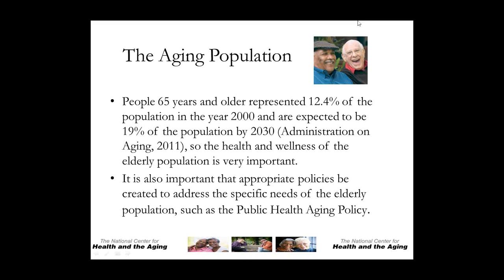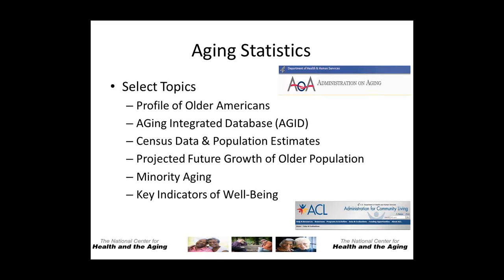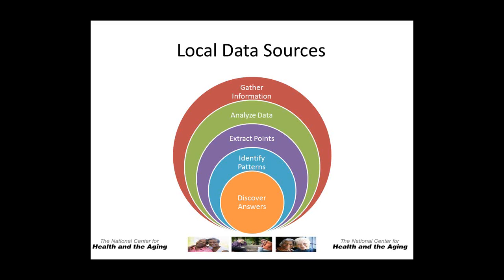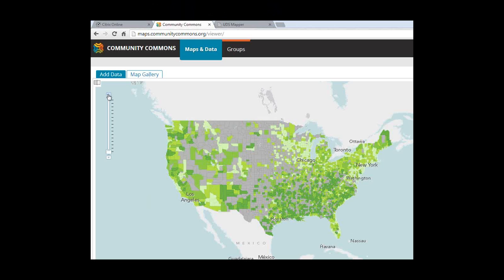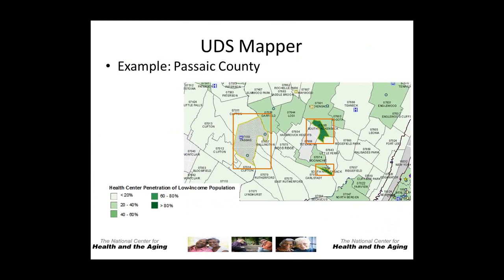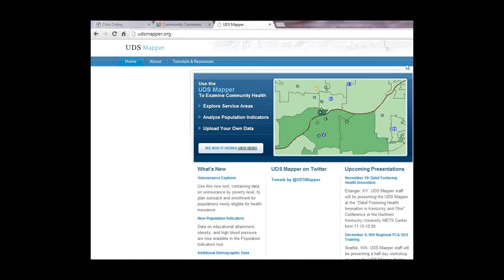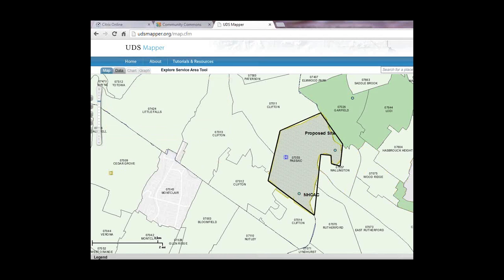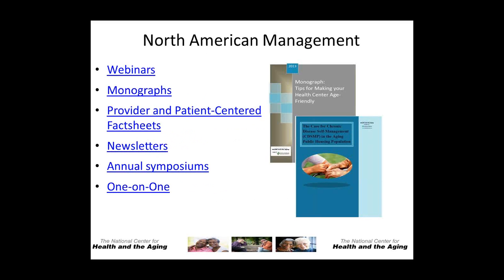Identifying Health Care Needs of the Aging Population with Data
Knowing where to find relevant healthcare data is extremely important to health centers that serve older adult populations. Data can be used for grant applications, quality improvement initiatives as well as administrative management functions. Data helps to identify areas of need, underserved aging populations, as well as evaluate program goals and objectives.  Health centers serving older adults may find data especially useful in helping to reduce the health disparities affecting these special communities. The purpose of this webinar is to show you how to identify areas of need and how data can potentially assist you with your grant applications.